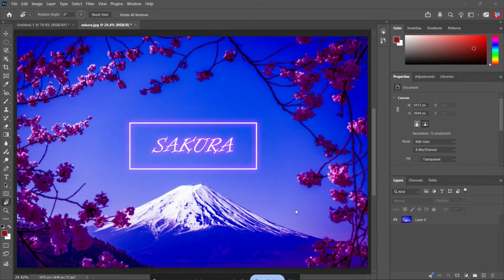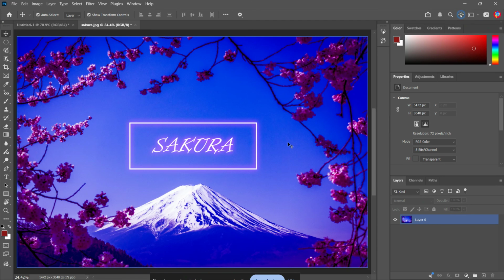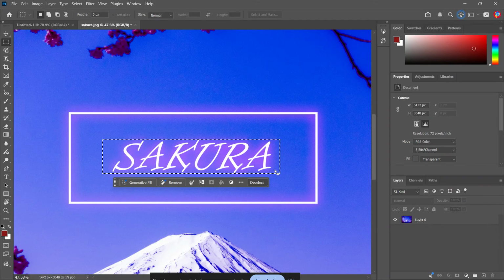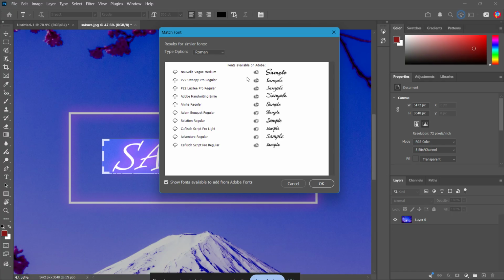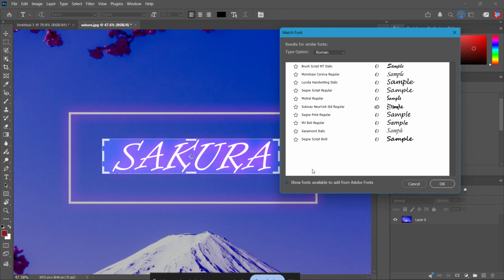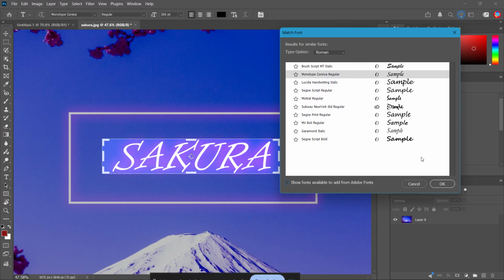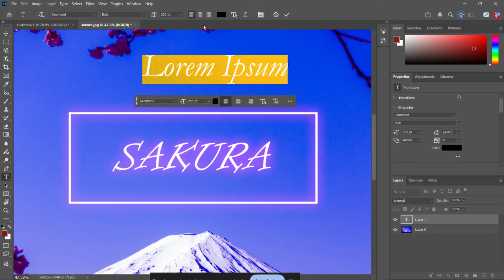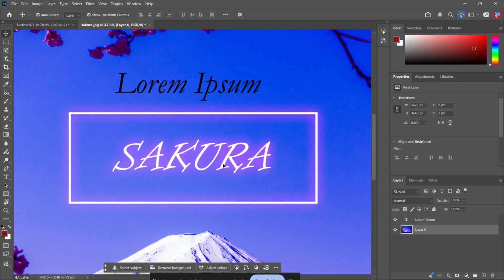How To Match Fonts From Images In Photoshop (Easy Guide)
Learn how to match fonts from images in Photoshop using the built-in Match Font feature. This tutorial shows you how to isolate text, scan font matches, activate Adobe Fonts, and fine-tune results for accurate typography matching.

🕚Timestamps:
0:00 Intro
0:23 Isolate The Typography
1:06 Run The Match Font Engine
1:33 Choose Your Target Asset
2:20 Fine-Tune The Output
3:05 Outro

✍️What You'll Learn In This Video:
• How To Isolate Typography For Better Font Detection
• How To Use Photoshop's Match Font Feature
• How To Find Installed Fonts And Adobe Fonts Matches
• How To Adjust Selection Bounds For Better Accuracy
• How To Activate Fonts Directly From Adobe Fonts
• How To Recreate Typography From Reference Images

💡Pro Tips:
• Use a tightly cropped selection around the text for cleaner results.
• Avoid including shadows, logos, or extra graphics in the selection.
• Use high-resolution images whenever possible for better recognition.
• Try multiple similar matches if the first result is not exact.
• Refine the selection handles while the Match Font panel is open.